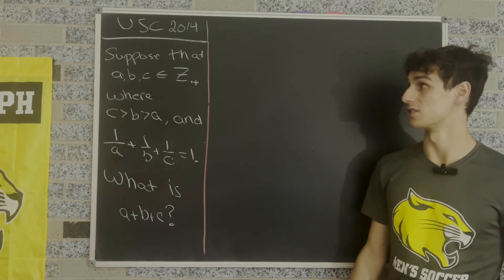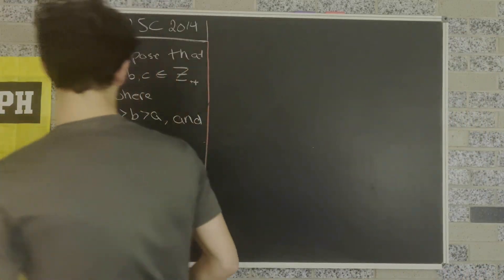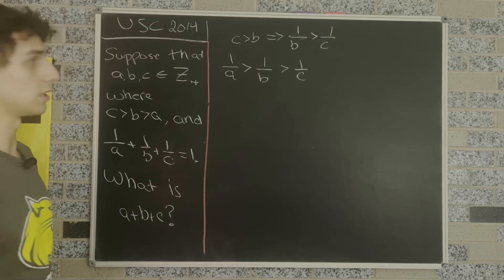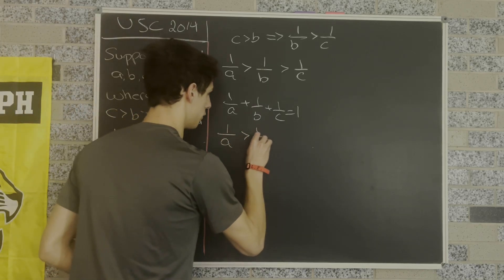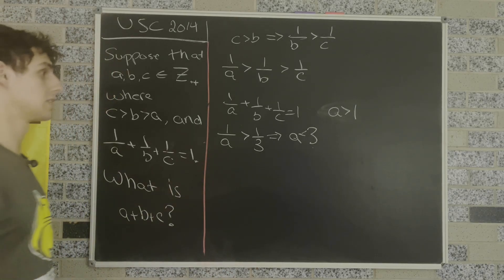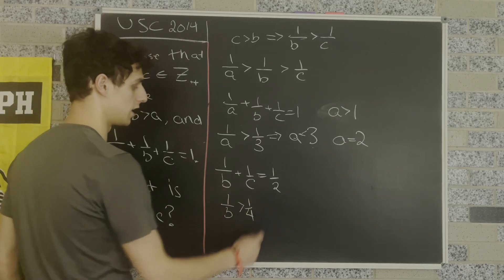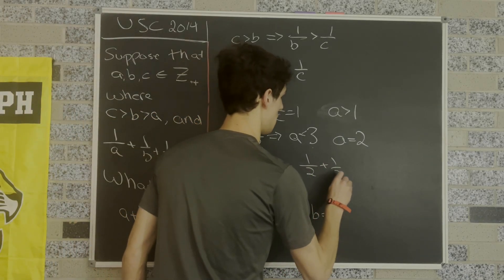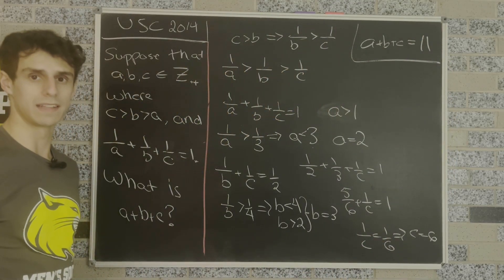Only 1 combination satisfies this equation!